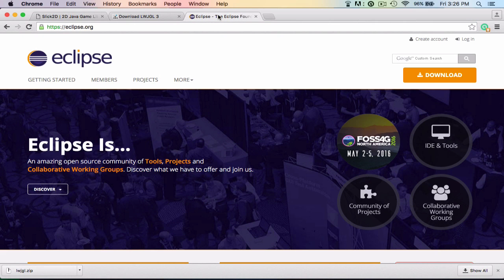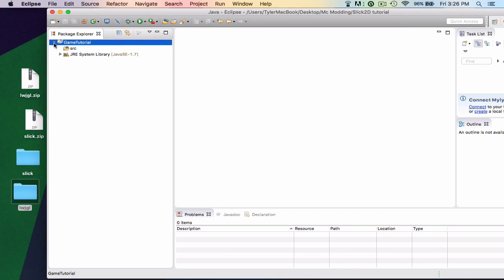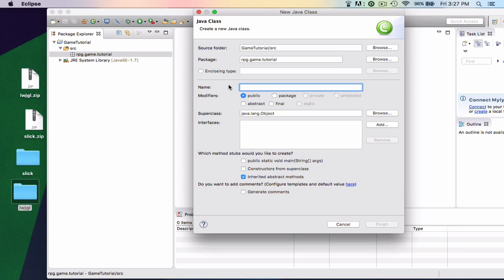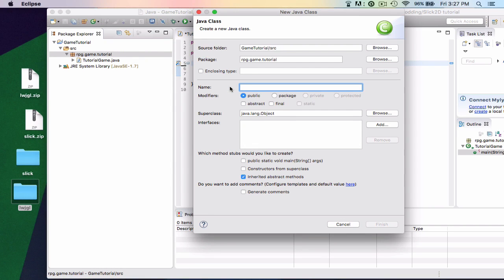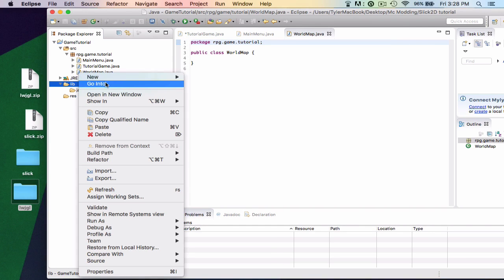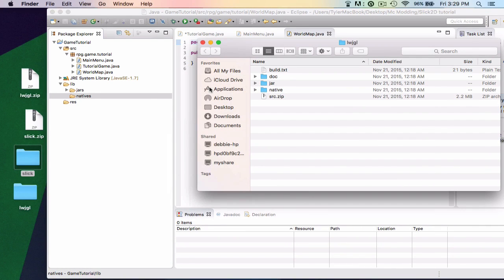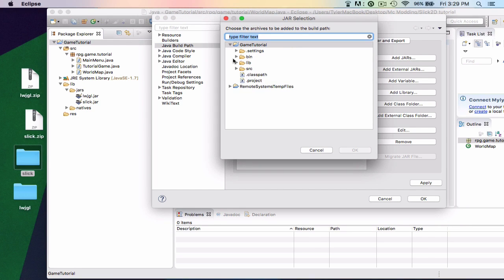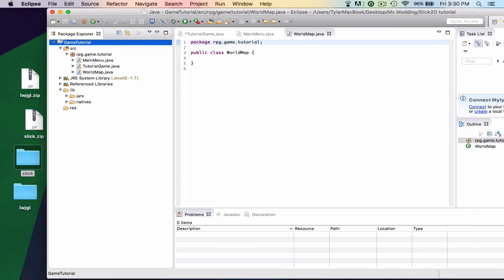Making A Java Game Using Slick2D: Setting Up